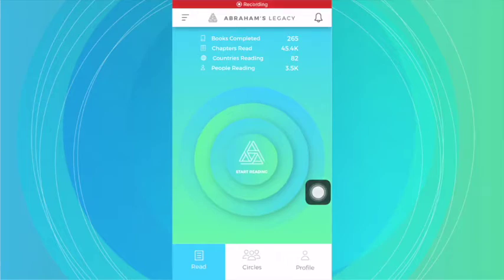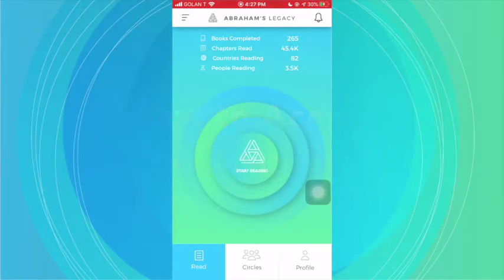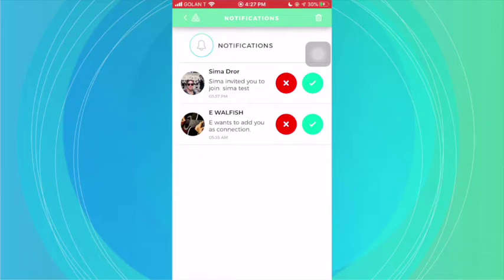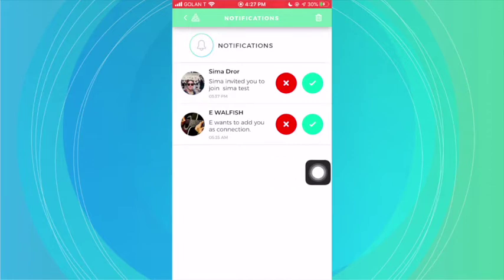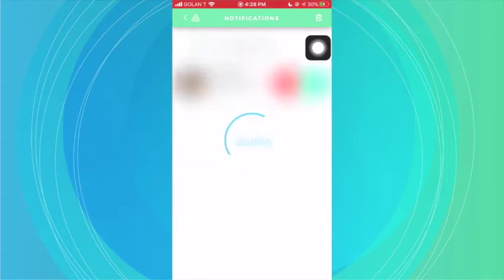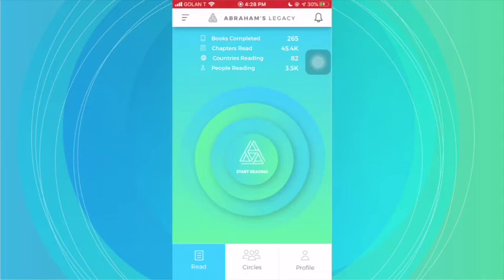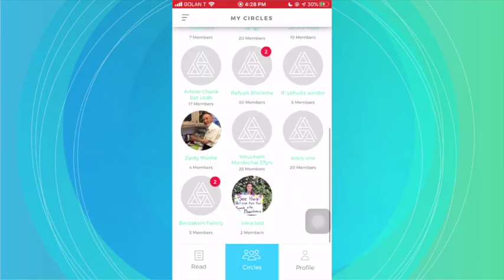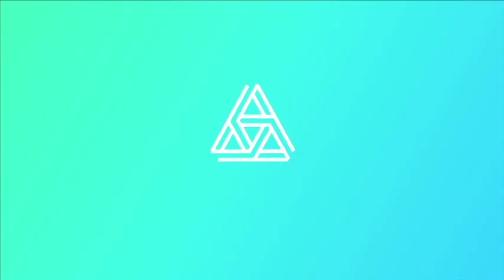How to Access Notifications and Requests (Abraham's Legacy)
Abraham's Legacy - Tehillim Together

In this tutorial you will learn how to access your notifications and connection and circle requests.